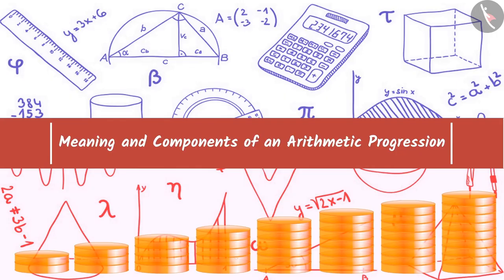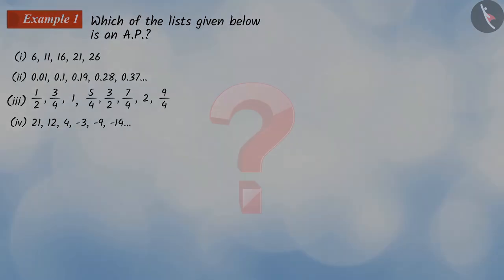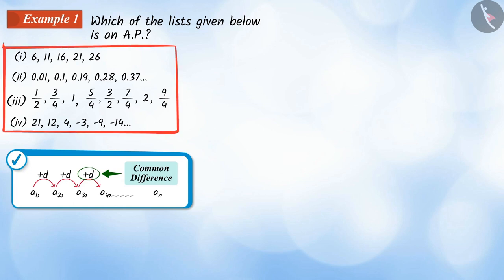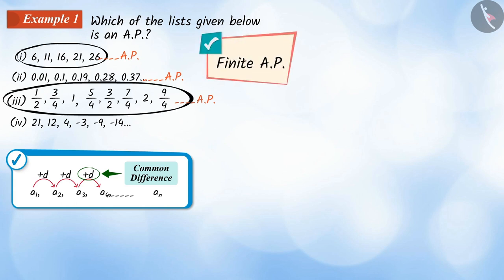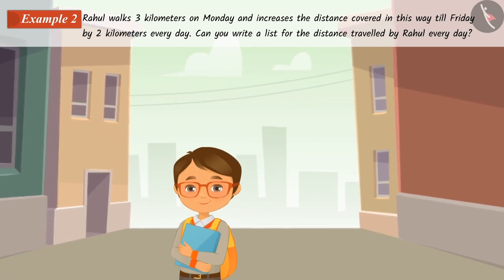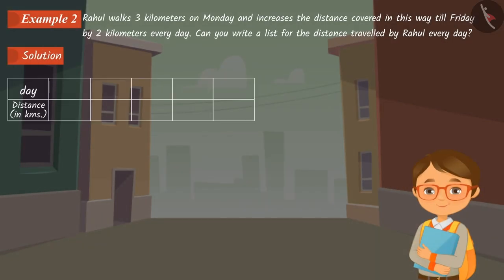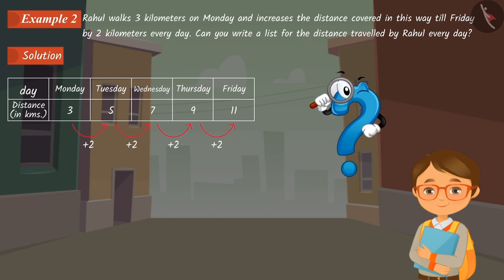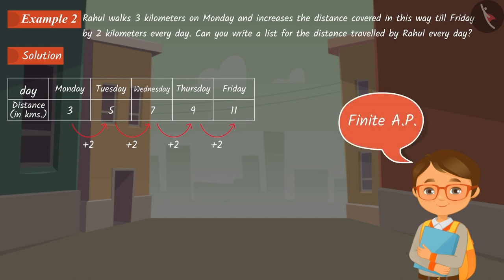Meaning and components of an Arithmetic Progression (AP) | Part 2/3 | English | Class 10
Meaning and components of an Arithmetic Progression (AP) | Part 2/3 | English | Class 10 | NCERT

Meaning and components of an Arithmetic Progression | Quadratic Equations | Grade 10 | NCERT | Arithmetic Progressions (3)

Welcome to part 2 of Meaning and components of an Arithmetic Progression. In this video, we will discuss various examples of Meaning and components of an Arithmetic Progression.